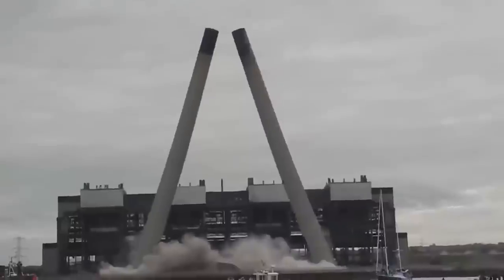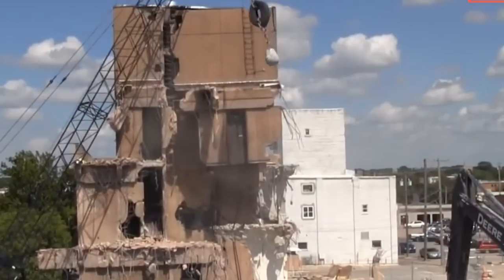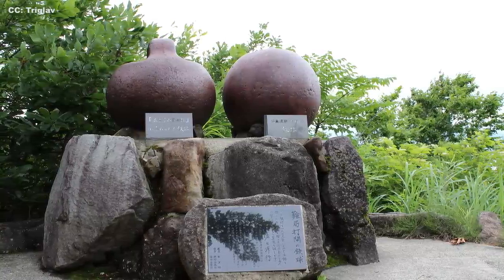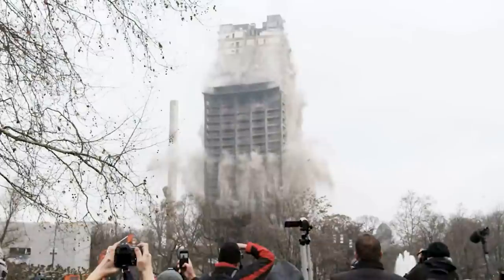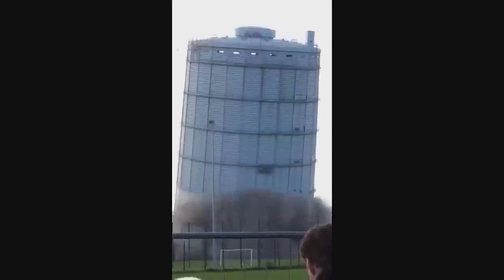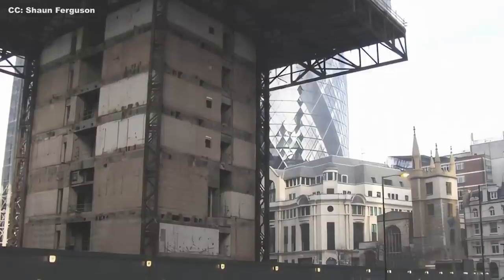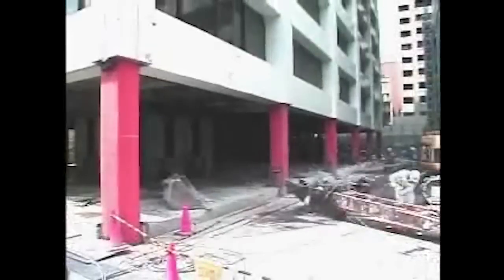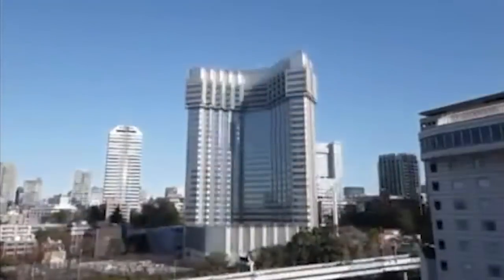How Do We Destroy Big Buildings?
We need to destroy buildings, from being too old and expensive to repair to mother nature lending a helping hand. Whatever the reason, these buildings need to come down and in a safe manner. The bigger the building, the more intuitive we need to be, and that's where things get interesting.